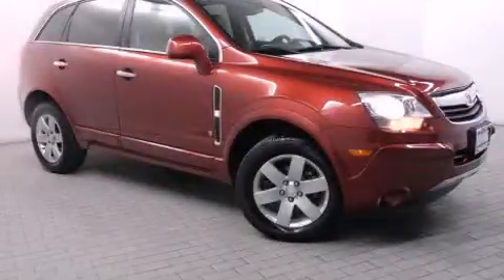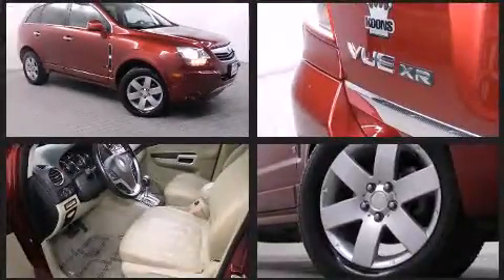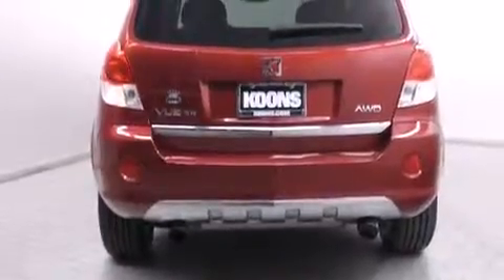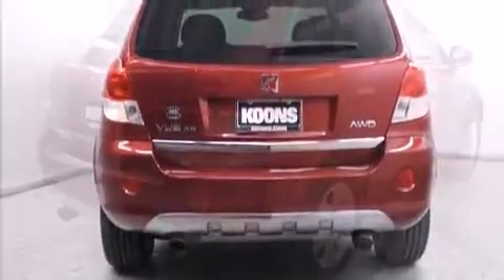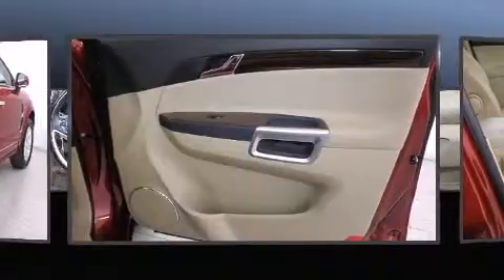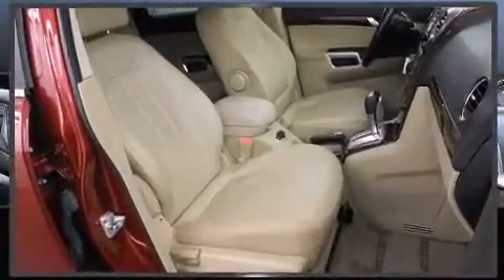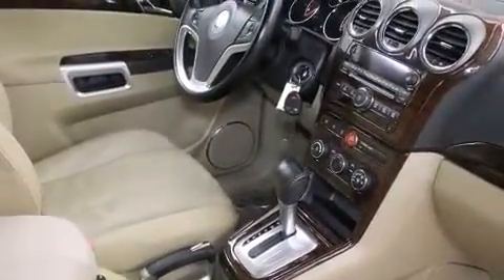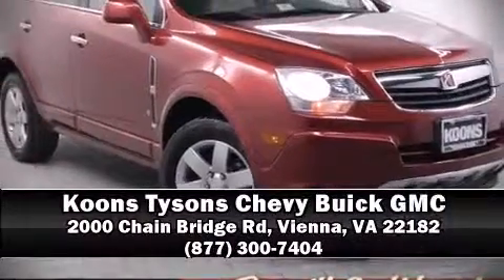2008 Saturn VUE XR AWD in Vienna, VA 22182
Come test drive this 2008 Saturn VUE. It features a front-wheel-drive platform, an automatic transmission, and a refined 6 cylinder engine. Top features include front bucket seats, front and rear reading lights, 1-touch window functionality, an automatic dimming rear-view mirror, front fog lights, a roof rack, rear wipers, and a split folding rear seat. Passenger security is always assured thanks to various safety features, such as: head curtain airbags, front SIDE impact airbags, traction control, anti-whiplash front head restraints, a security system, an emergency communication system, and 4 wheel disc brakes with ABS. Electronic stability control stands out as a technologically savvy innovation, keeping you better connected to the road. It also arrives with a Carfax history report, providing you peace of mind with detailed information. We pride ourselves in the quality that we offer on all of our vehicles. Stop by our dealership or give us a call for more information.